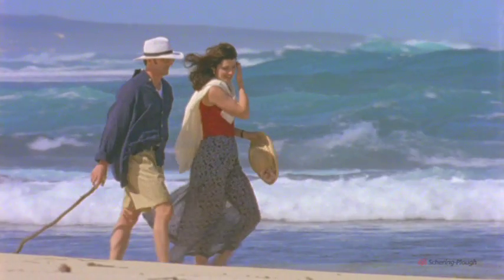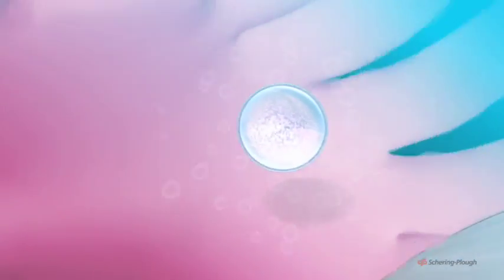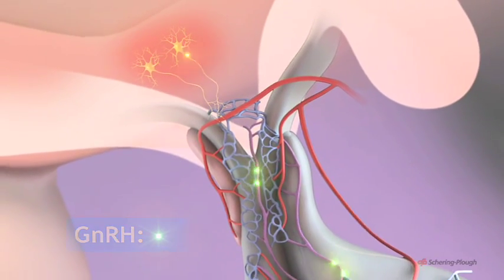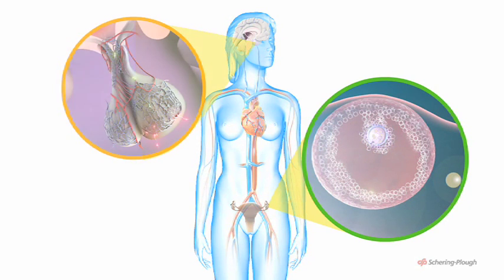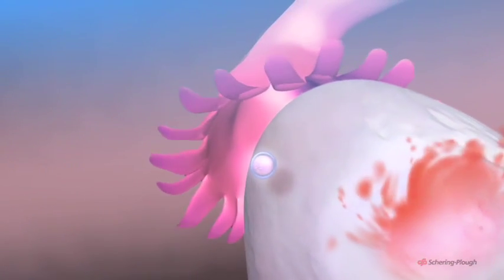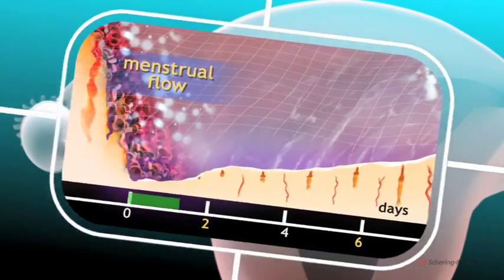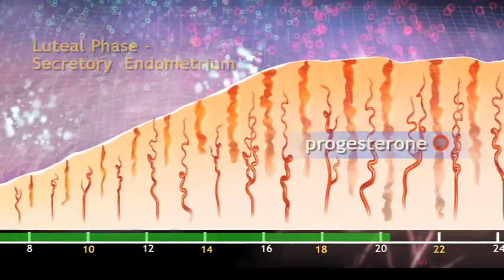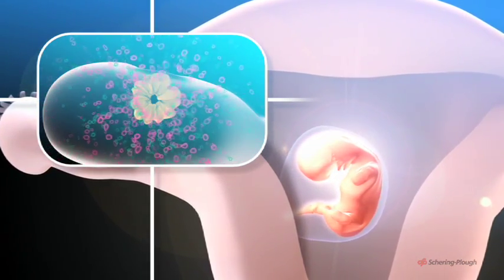Ovulation & the menstrual cycle - Narrated 3D animation